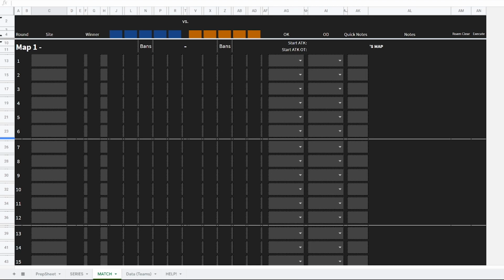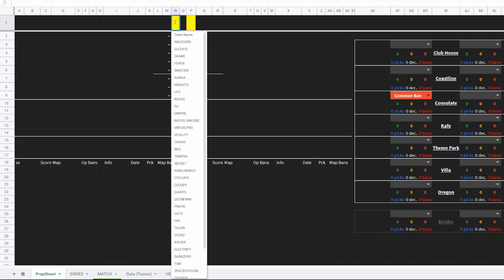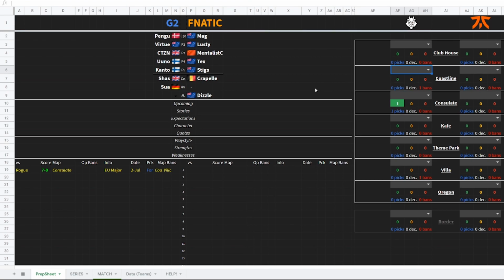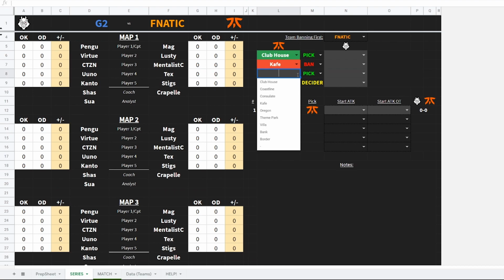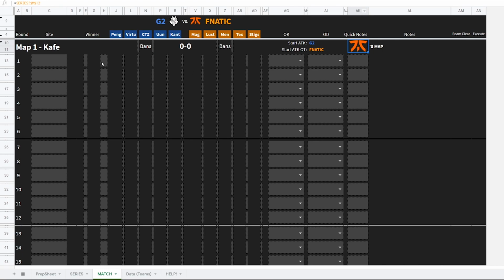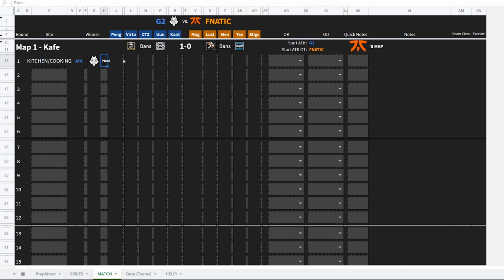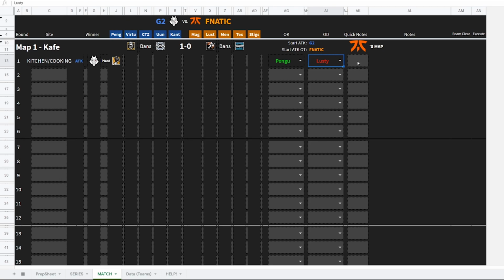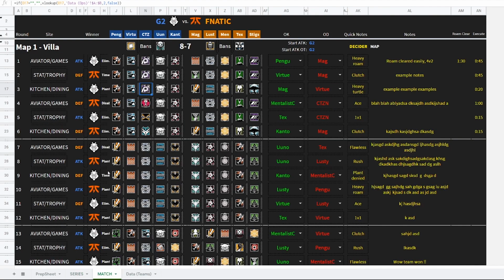How To Use Dev's Match Tracker | Rainbow Six Siege | Esports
Want to know how I take notes while casting? My Match Tracker is free, open source, and available now